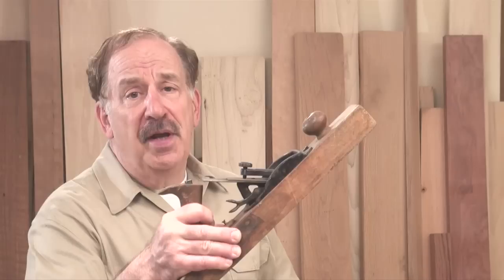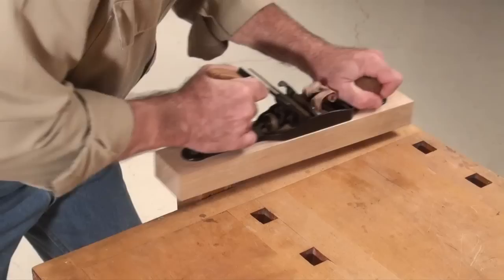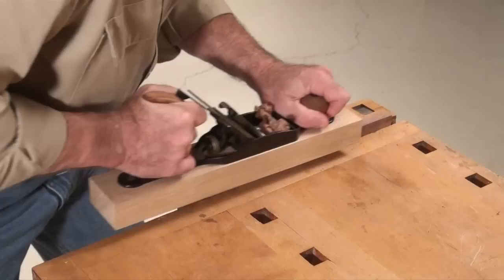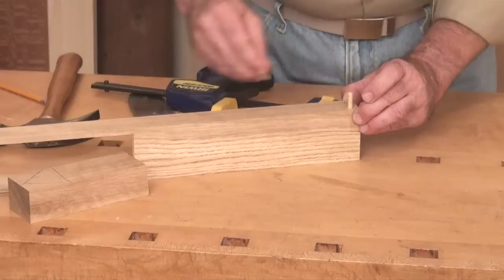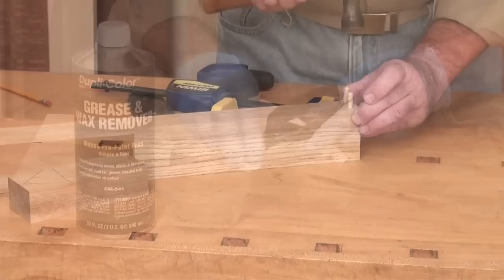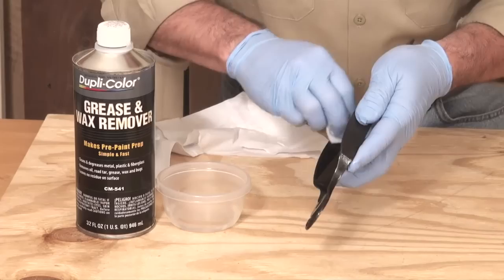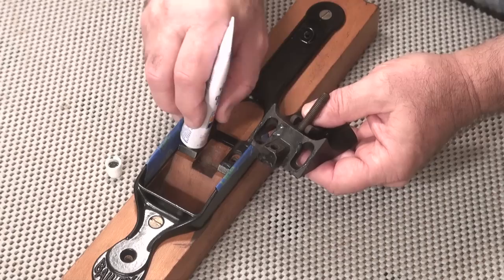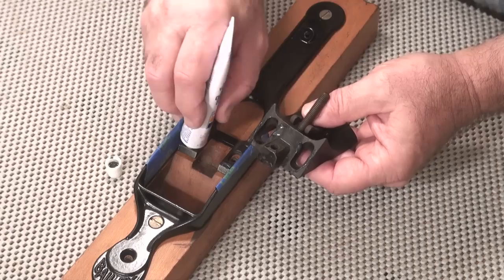Renovate Wood And Transitional Planes